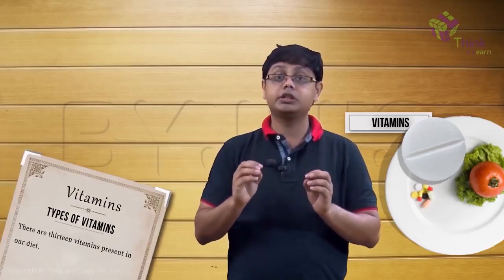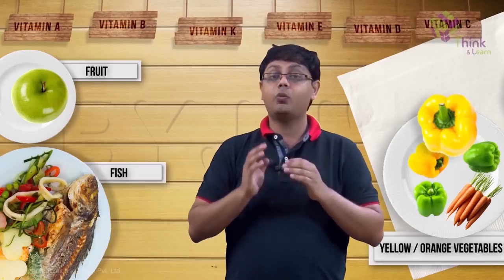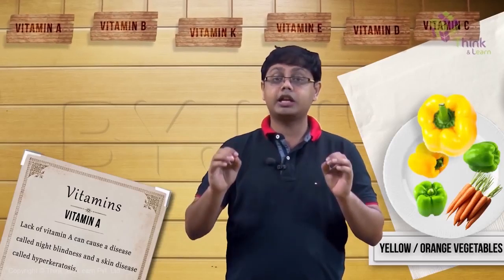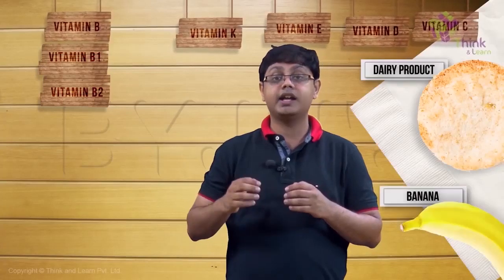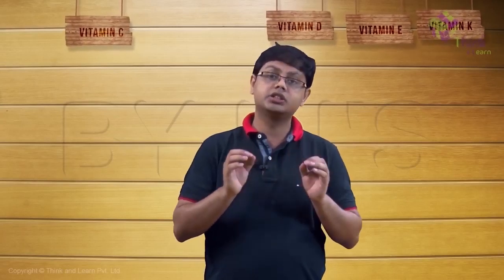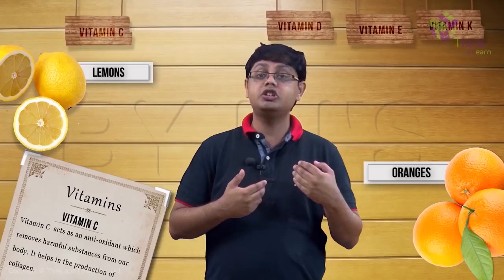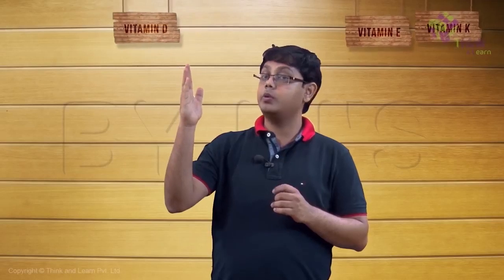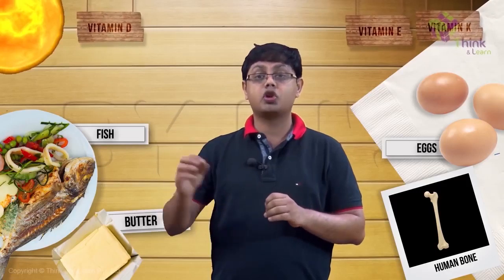Types of Vitamins Nutrition food require to avoid disease